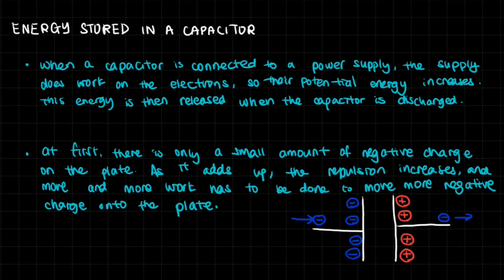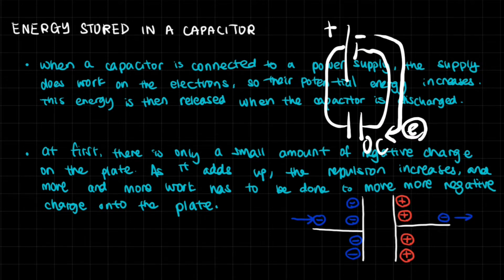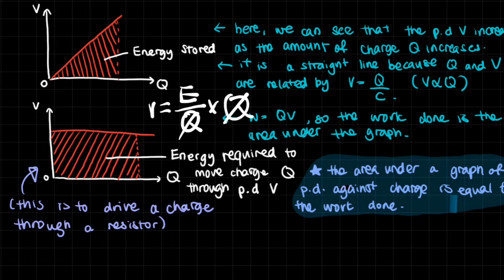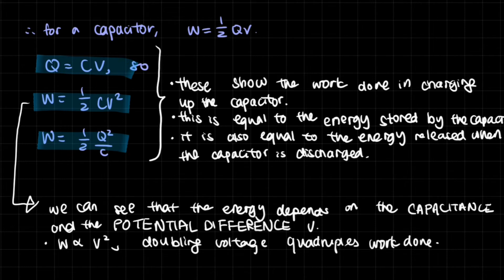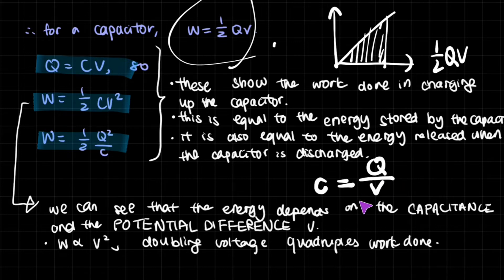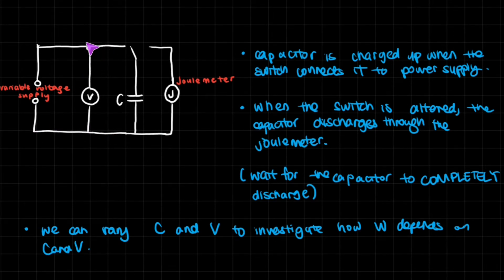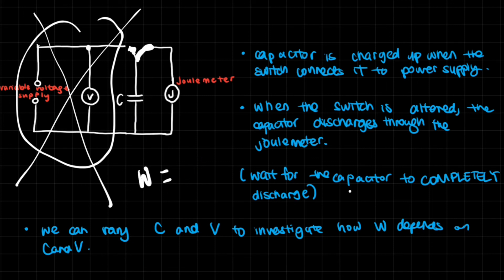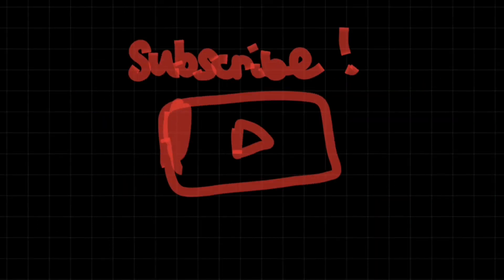Energy Stored in Capacitors- A Level Physics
How does a capacitor store energy? How do the electrons move in the circuit with a capacitor and repel each other in order to store energy? In this video, we talk about everything related to capacitors and energy storage.
We also talk about potential difference- charge graphs, which, for the capacitor, is a linear line with a positive gradient. Energy, E=VQ, so the energy stored is the area under the graph.
Then, the equations that are required to solve the work done by a capacitor are introduced.
A circuit showing a capacitor in a circuit with a voltmeter and a joulemeter, useful for measuring the relationship between the capacitance and work, voltage and capacitance, and voltage and work, is also explained.

Do watch my previous video on Capacitance & Capacitors: this video covers the most basic essential facts about capacitance and is very useful for watching before this video.